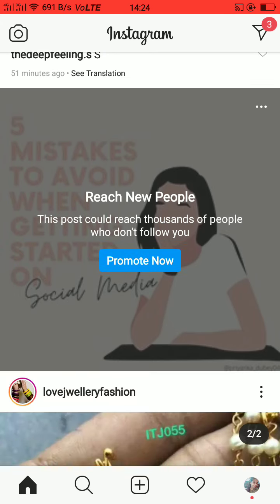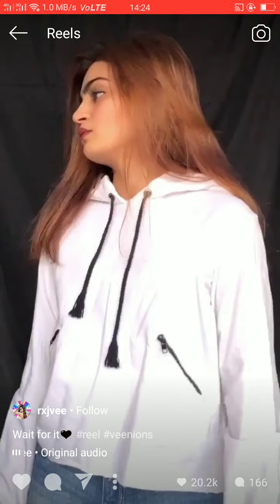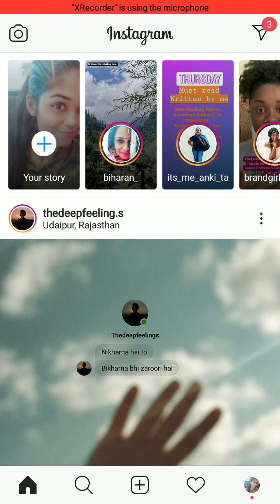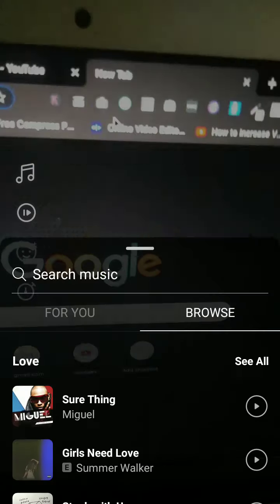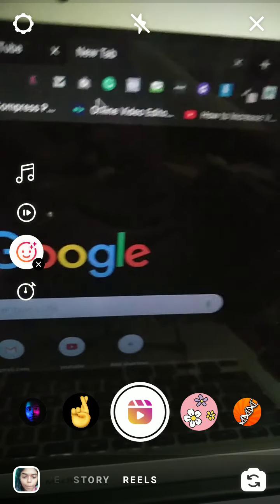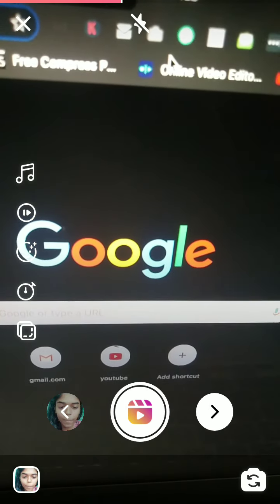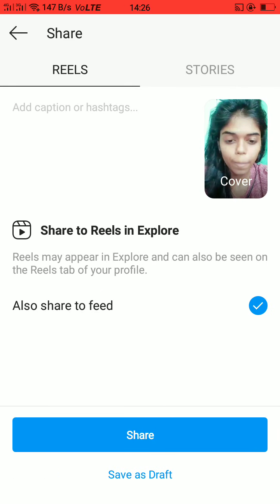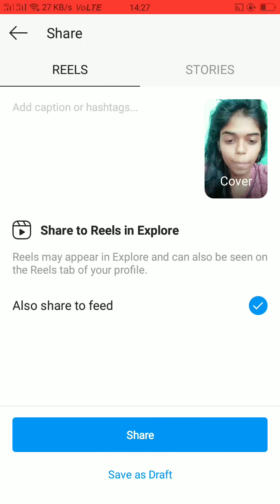How to use Instagram Reels 2020? (LAUNCHED IN INDIA)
In this video, I am going to explain, How To Use Instagram Reels, instagram reels, reels, instagram reels update in india, how to use instagram reels, Instagram reels india, Instagram reels feature.

I'm also going to discuss instagram reels feature in india, how to use Instagram reels feature in india through the Instagram reels demo.

How I generated $653 in 3 days using simple 2 emails with $0 spent using free software? Download the Free pdf now!